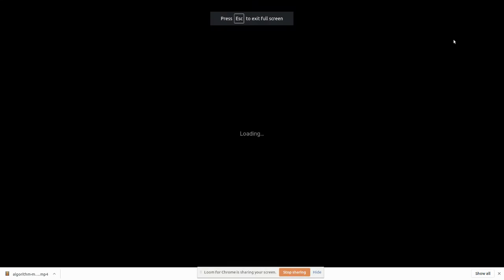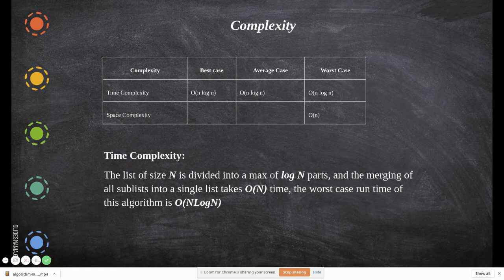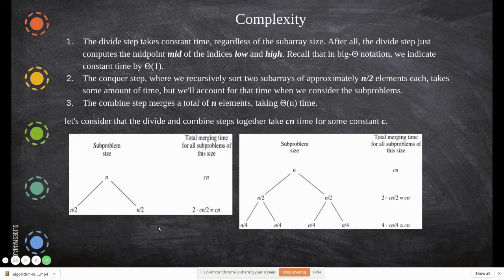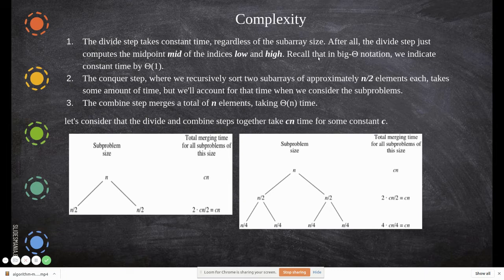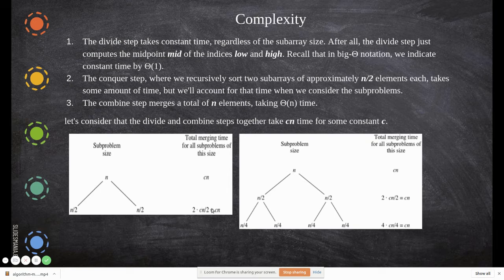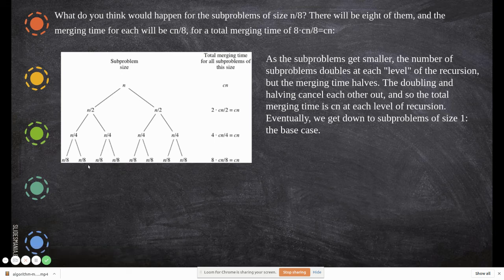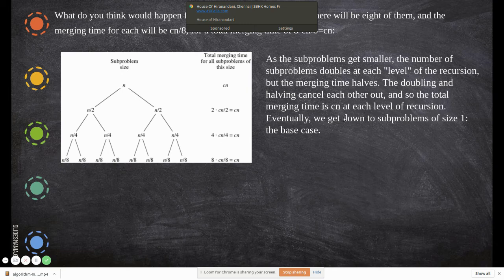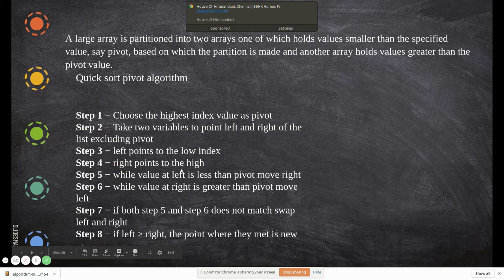algorithm mergesort complexity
Divide and conquer- mergesort-part3